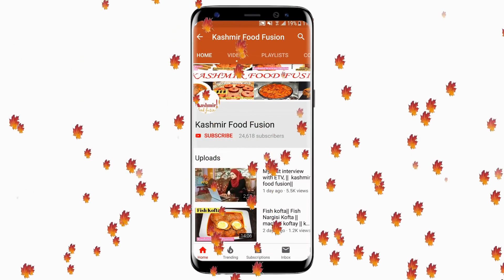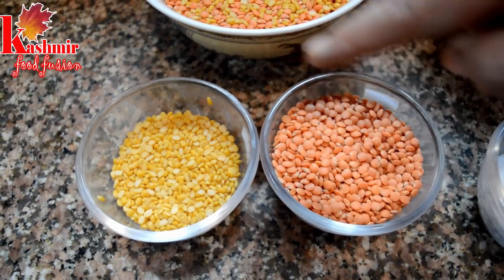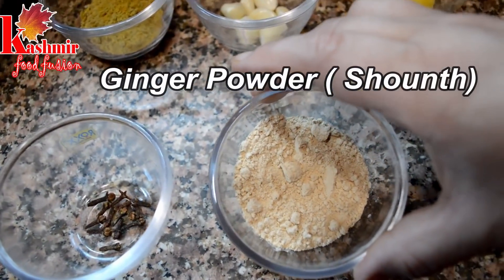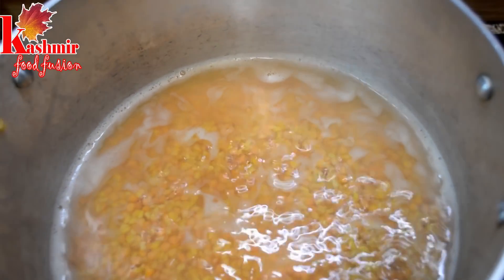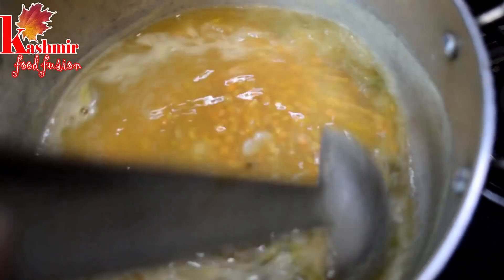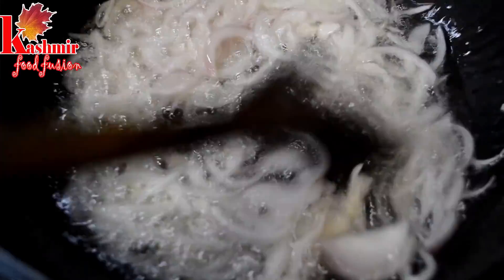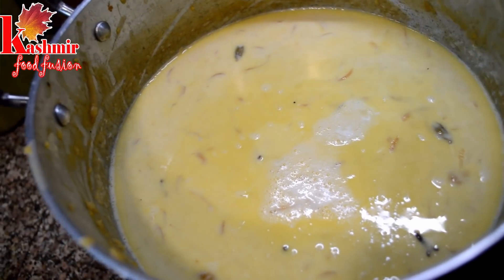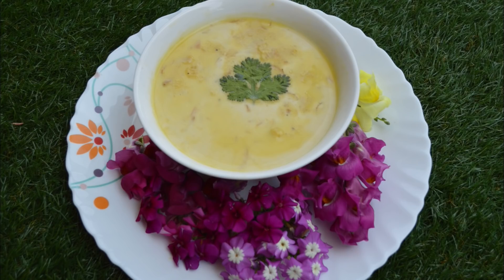Wazwaan Style Doud Daal || Moong aur Masoor ki daal || Tasty daal ki recipe